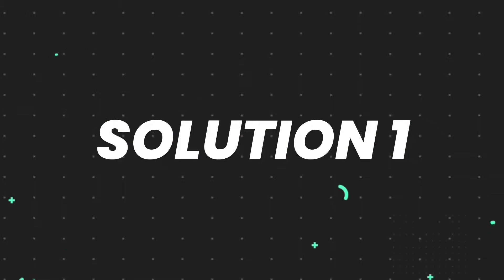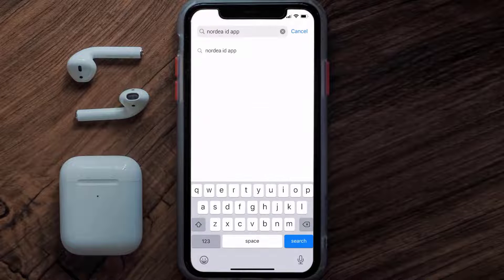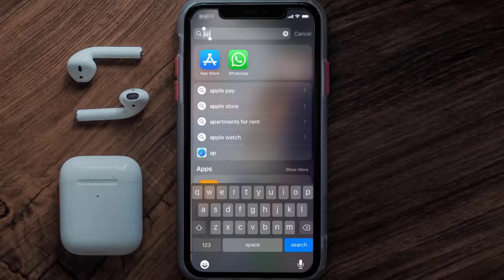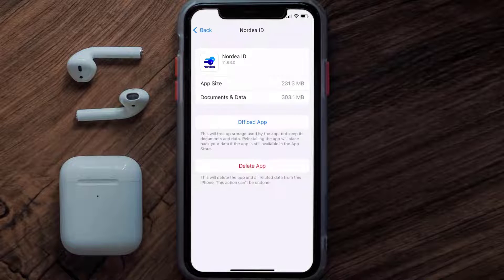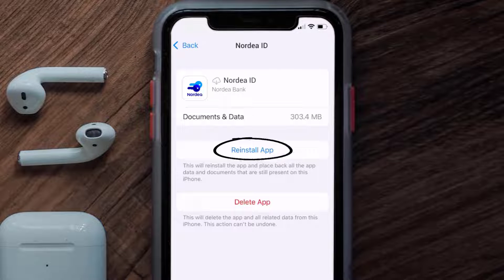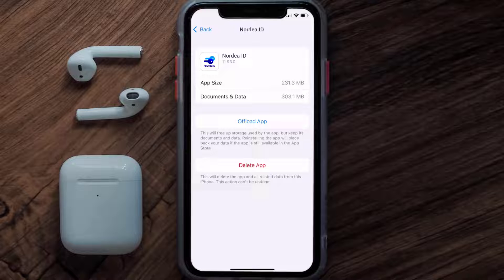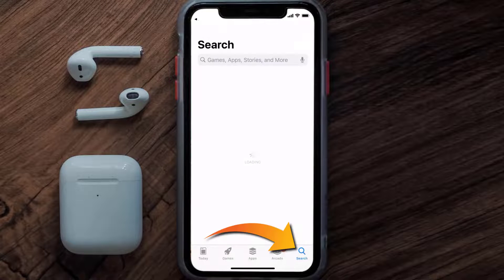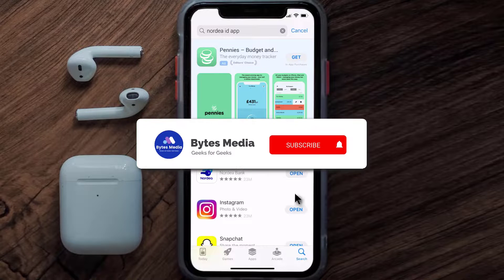Nordea ID App Not Working: How to Fix Nordea ID App Not Working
In this video, I'll show you How to Fix Nordea ID App Not Working. This is the easiest and fastest way to Fix Nordea ID App Not Working. Make sure you watch until the end of this video to find out How to Fix Nordea ID App Not Working on ios. These methods work on iOS 11 as well as iOS 12, iOS 13, iOS 14, iOS 15 and iOS 16. Hope you enjoy!

Video Parts:
00:00 Intro: How to Fix Nordea ID App Not Working
00:07 1.Solution: Update Nordea ID App
00:27 2.Solution: Clear Nordea ID App cache files
00:57 3.Solution: Delete and Reinstall Nordea ID App
01:19 Outro: Ending